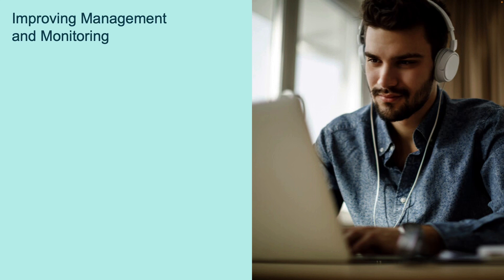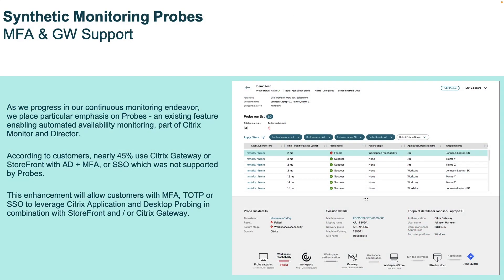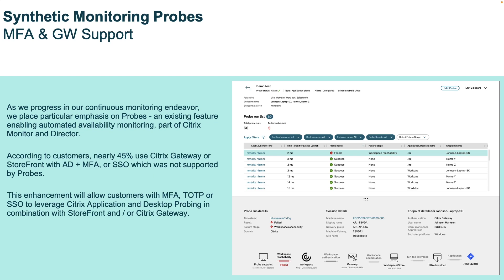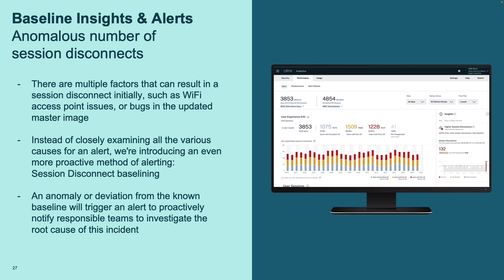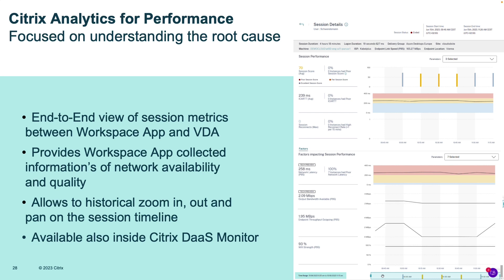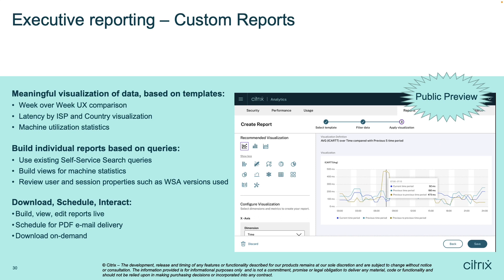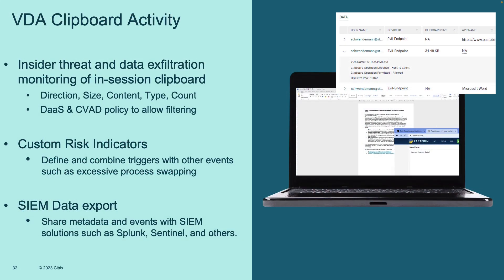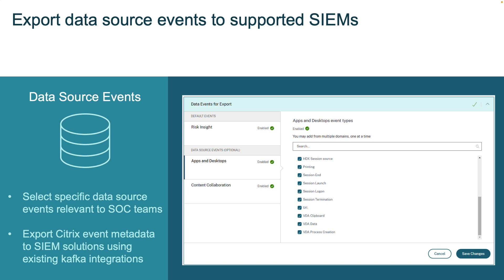Improving Management and Monitoring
Find out more about the latest developments in system management and monitoring with updates to Citrix Monitor, Citrix App and Desktop Probing, and Analytics for Performance. Citrix administrators can get greater insights into their production environments, troubleshoot issues, and mitigate before any significant degradation occurs.